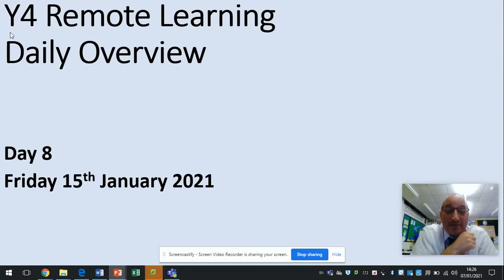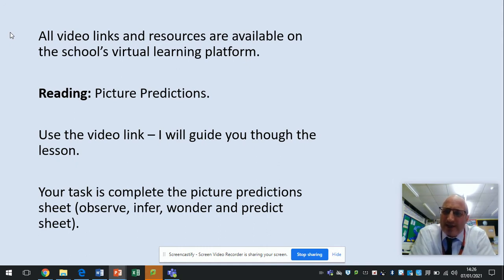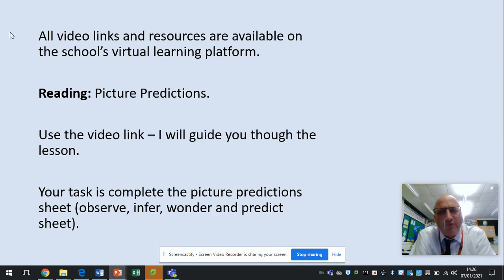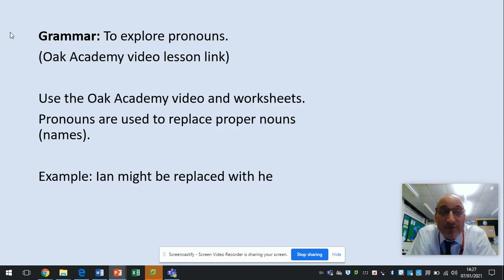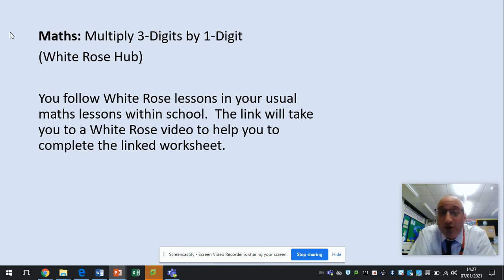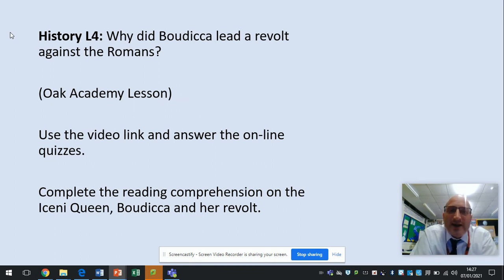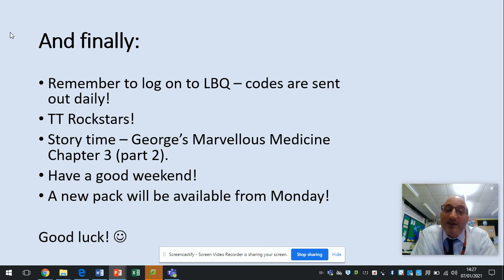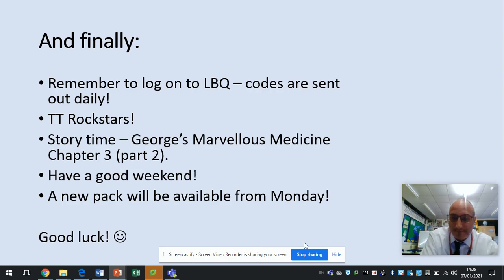Y4 Daily Overview - Friday 15.01.2021